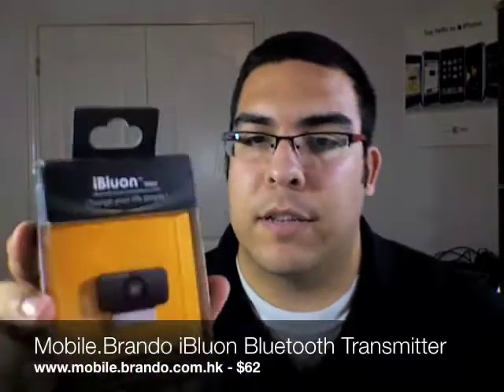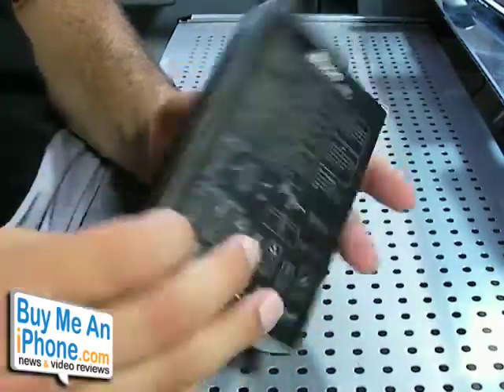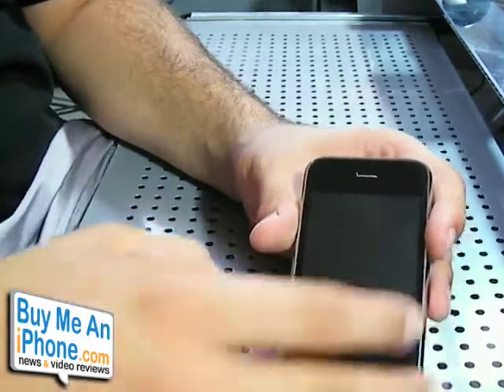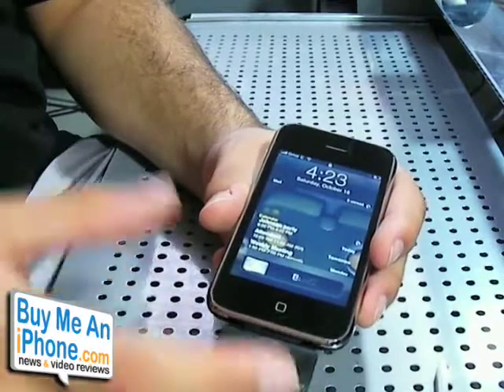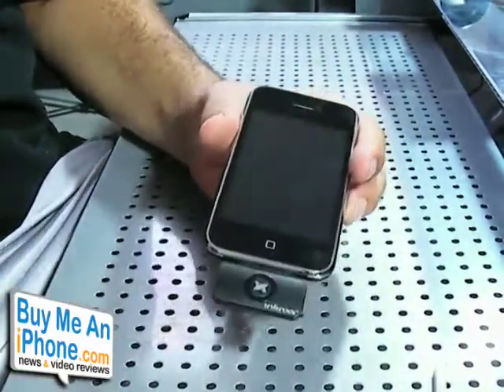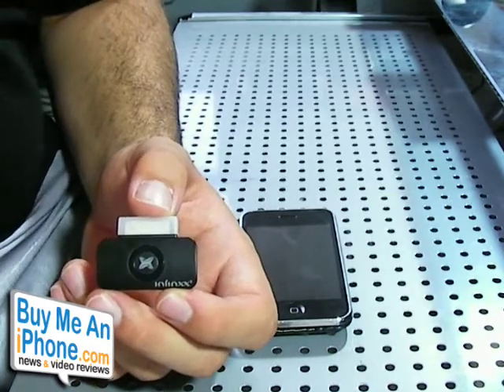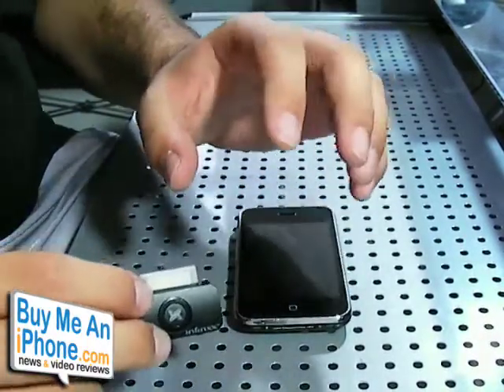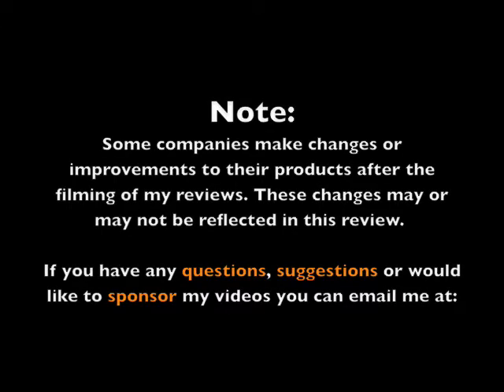Video Review #98: Mobile.Brando iBluon Bluetooth Transmitter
This is a video review of the Mobile.Brando iBluon Bluetooth Transmitter for the iPhone